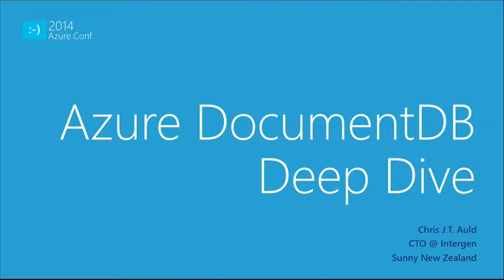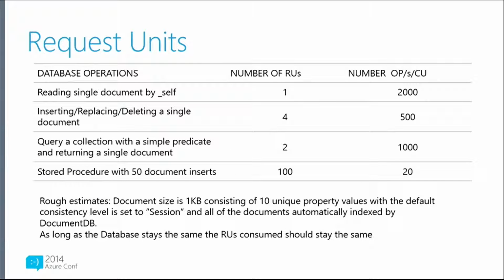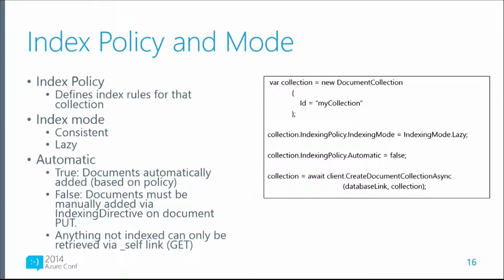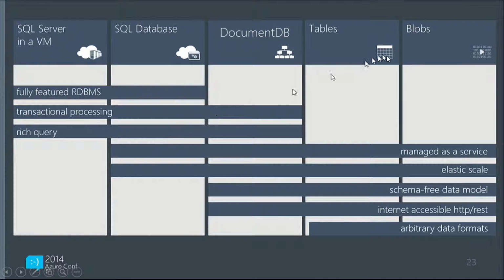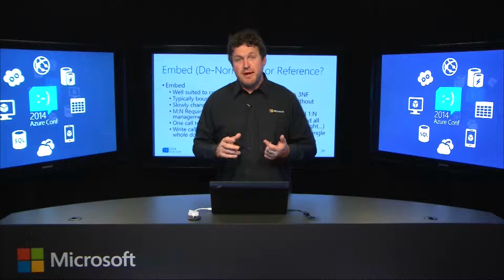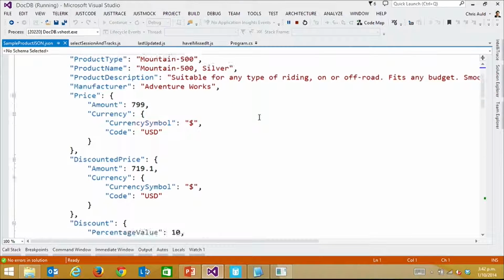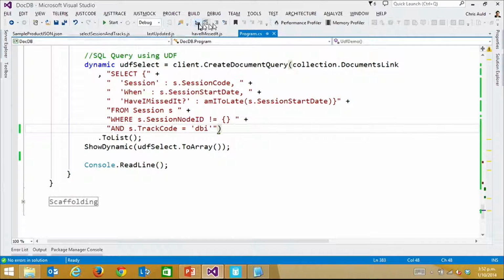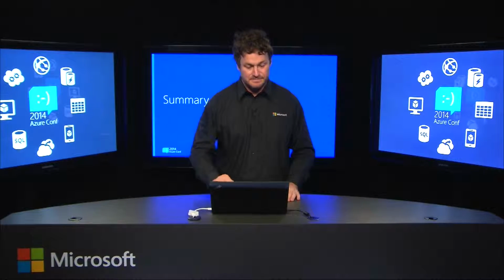Azure Conf 2014 Microsoft Azure Document Database Deep Dive